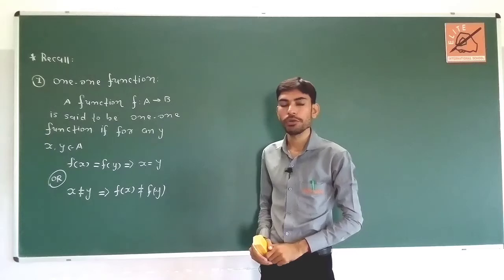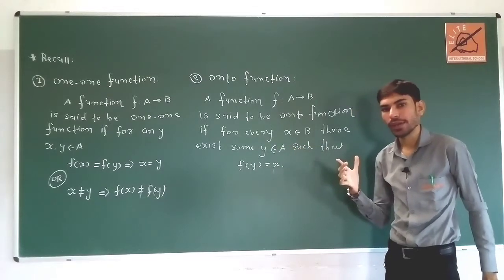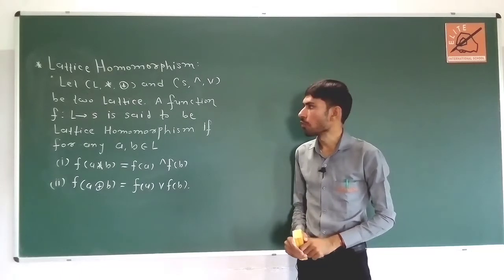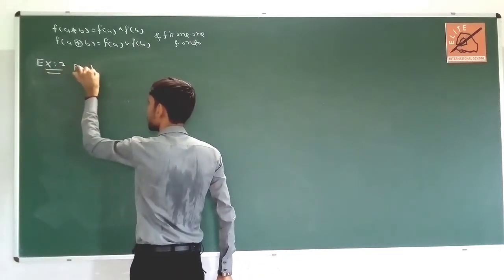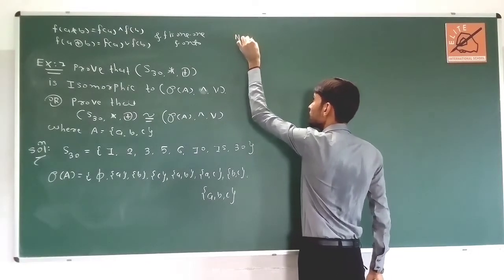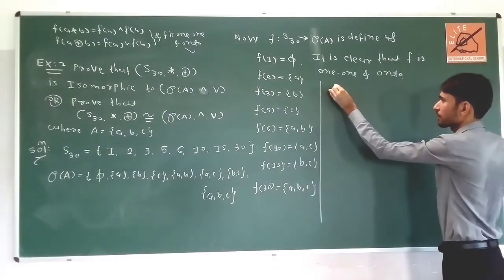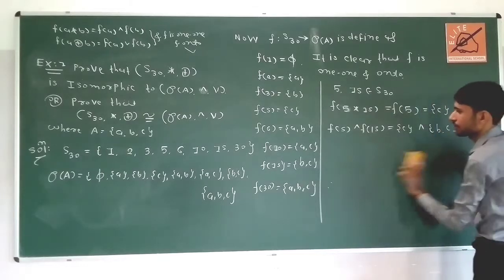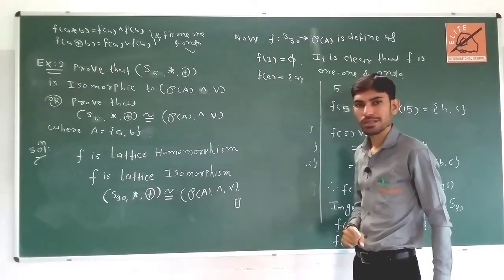BSC SEM V || MATHEMATICS 07 || UNIT 1 (B) || LECTURE 18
BSC SEM V || MATHEMATICS 07 || UNIT 1 (B) || LATTICE || LECTURE 18